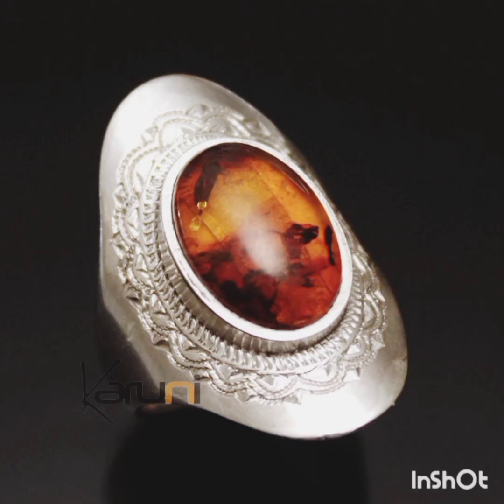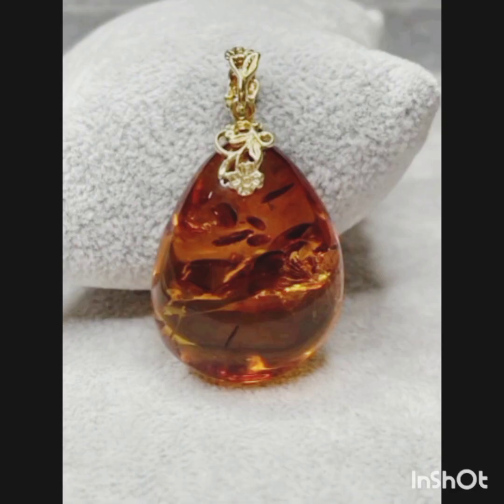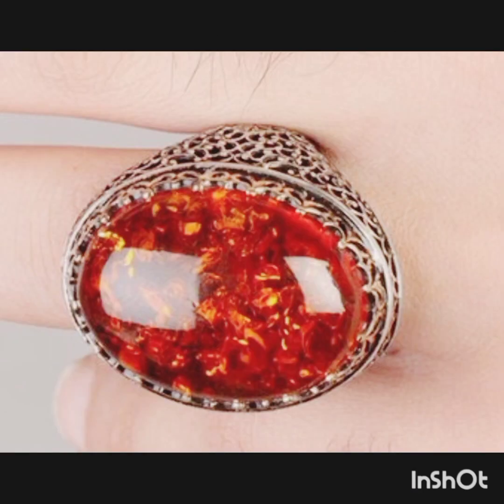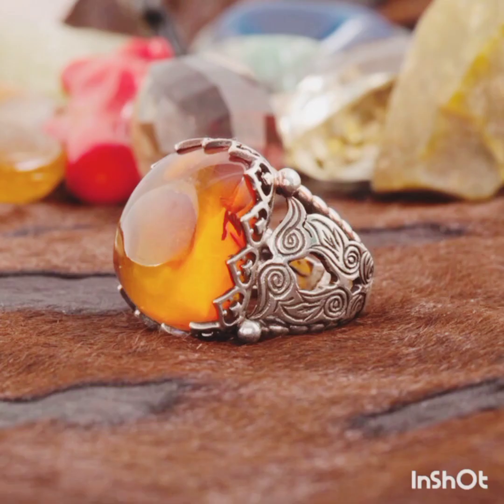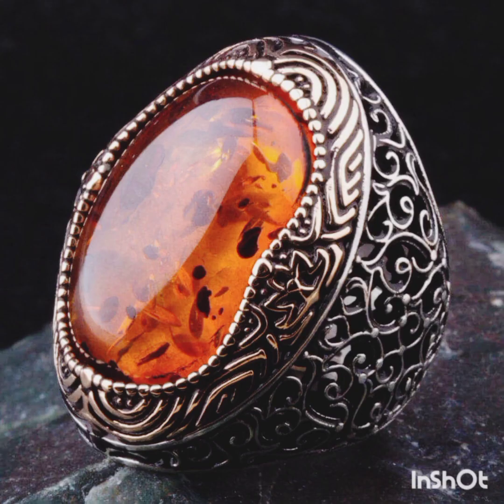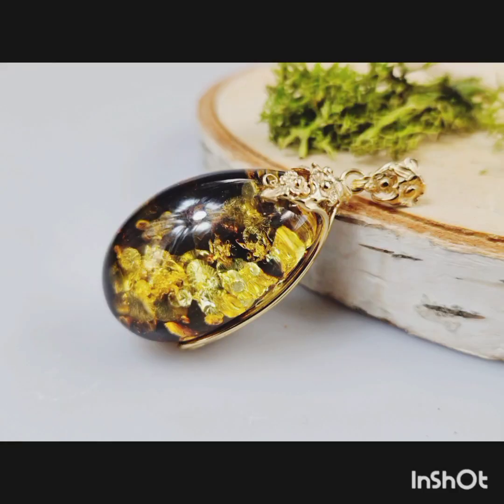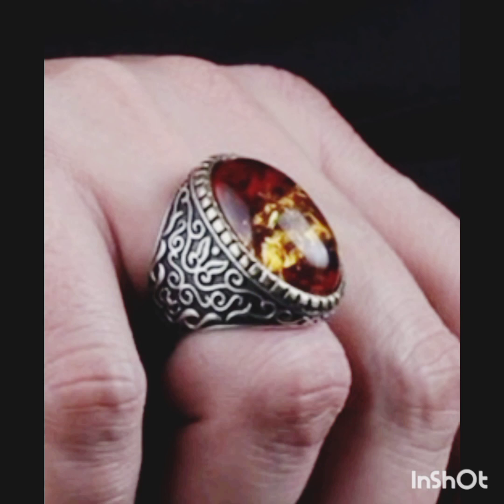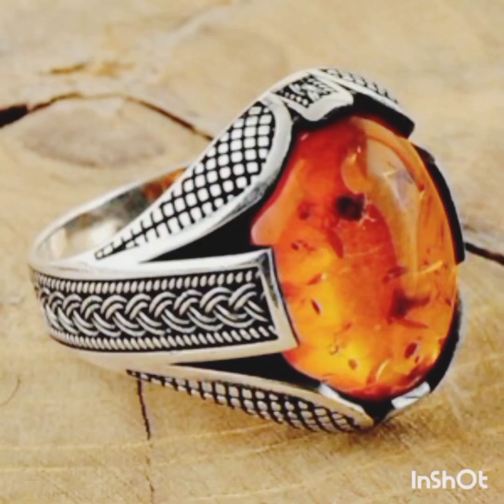Amber Gemstone | Muhammad Sajid | Interesting Facts about Amber Stone Benafits and Price| intersting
Amber Gemstone | Muhammad Sajid | Interesting Facts about Amber Stone Benafits and Price| intersting facts about Amber. Everything u need to know about Amber.
Multicoler Gemstones | Peshawer Gemstones | Qeemti Pathar | Lapis Lazuli | Diamond | Touquoise | Tourmaline | Quartz | Coral | Moissanite | Saphire | Crystals | Unboxing Colerful Gemstones | Amethyst.